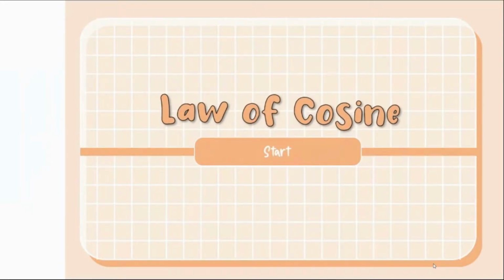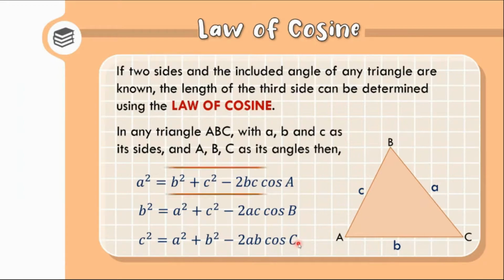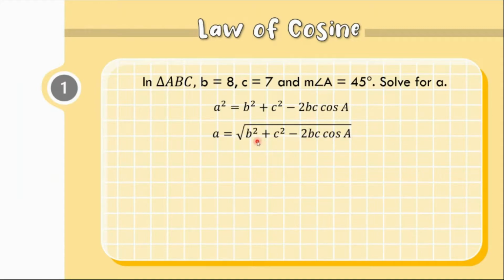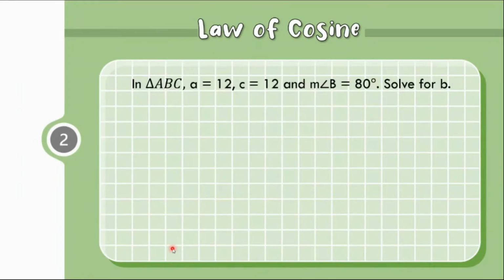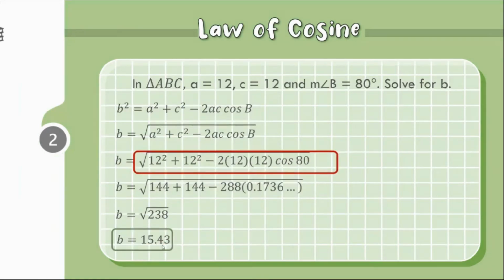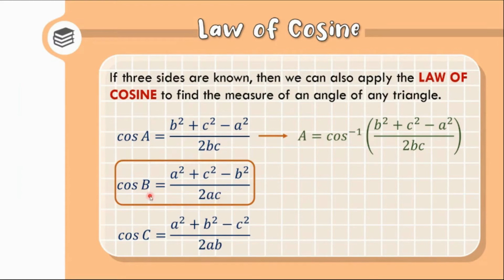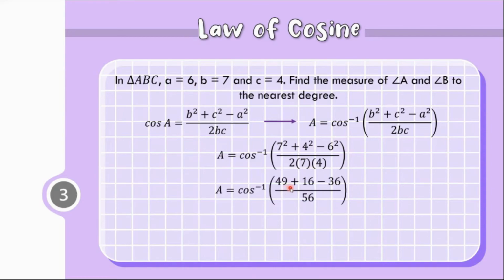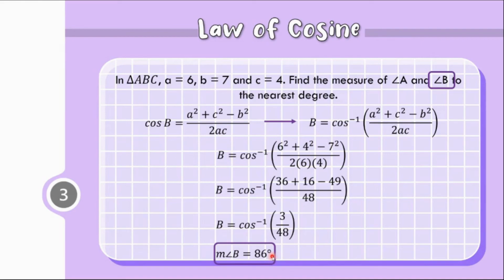LAW OF COSINE || SAS CASE || SSS CASE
If two sides and the included angle of any triangle are known, the length of the third side can be determined using the LAW OF COSINE.

If three sides are known, then we can also apply the LAW OF COSINE to find the measure of an angle of any triangle.